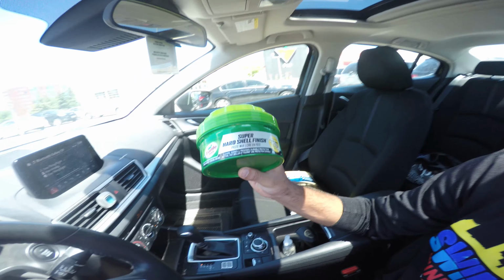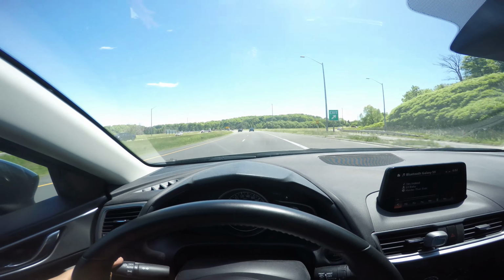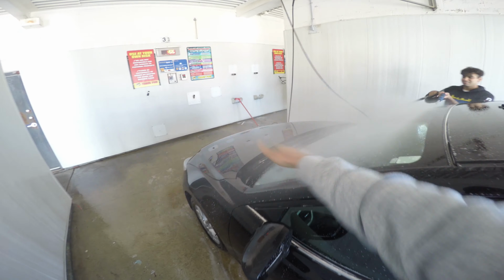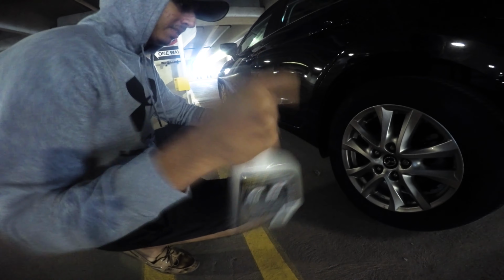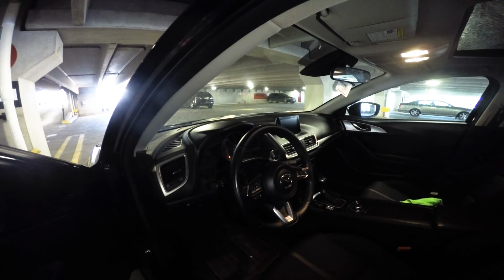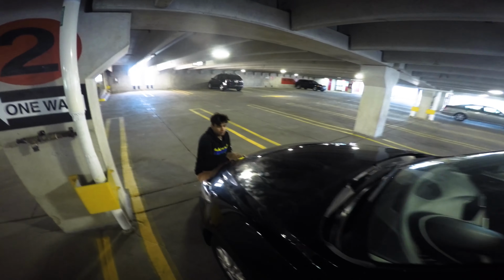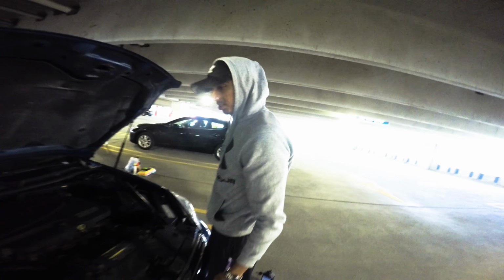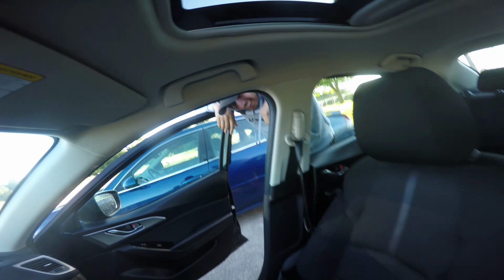CAUGHT during COVID-19/CORONAVIRUS PANDEMIC EXPOSING how to DEEP CLEAN/DETAILING our CARS!!!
Made my Mazda 3 and Nathan's Impala look brand new!